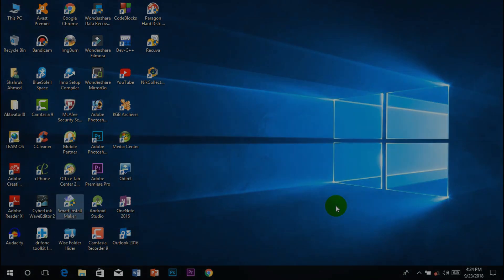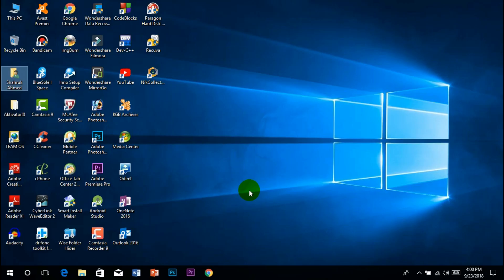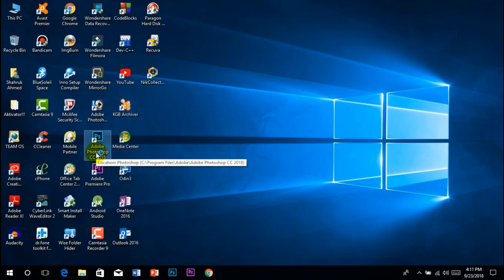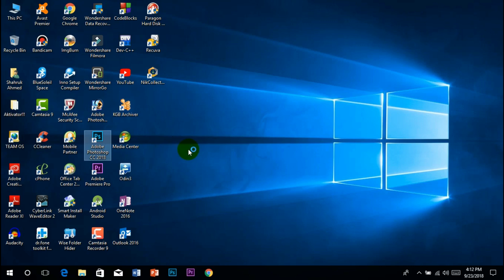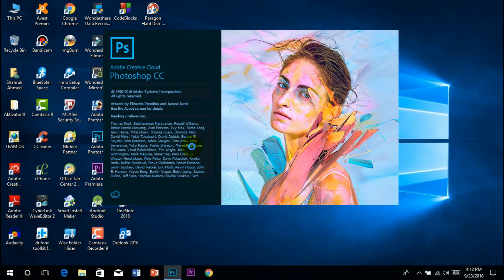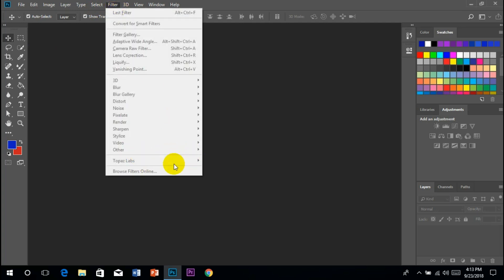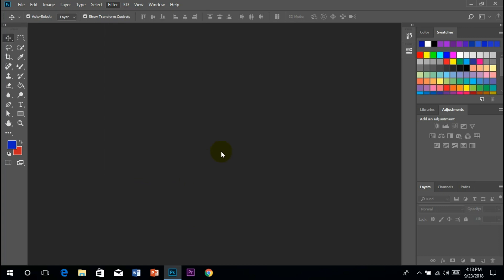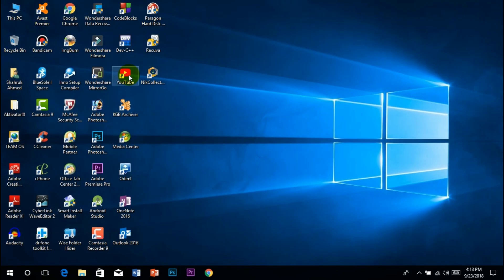How To Install Nik Collection In Adobe Photoshop CC 2018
Hello Friends welcome to my channel aaj main apsabko yeh batane wala ho ki adobe photoshop main nik collection ko kaise install kare bina kisi error ke toh friends mere es video ko end tak jaroor dake.

Nik collection tutorials
Dxo nik collection review
Nik collection download mac
Nik collection dxo
Photoshop plugins.

दमा दम मस्त कलंदर- सलमान अली की सबसे दमदार गायकी| indian idol 10 salman ali